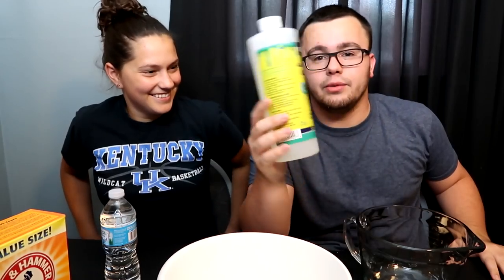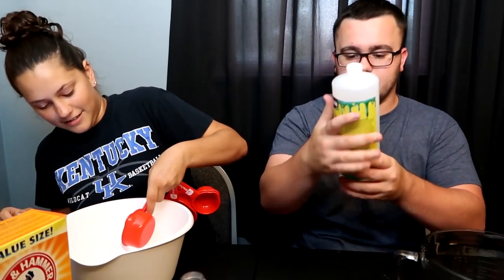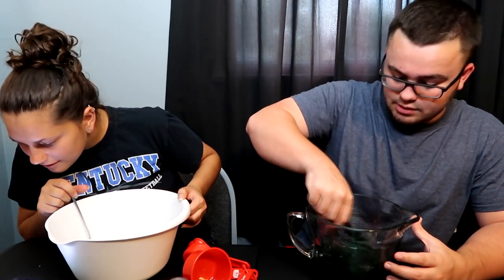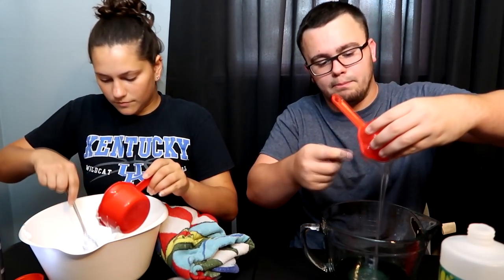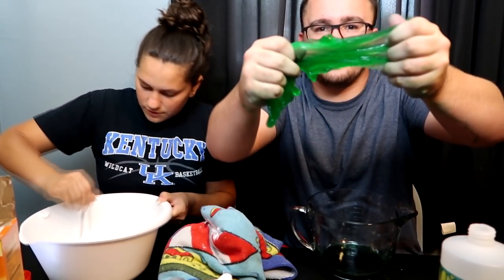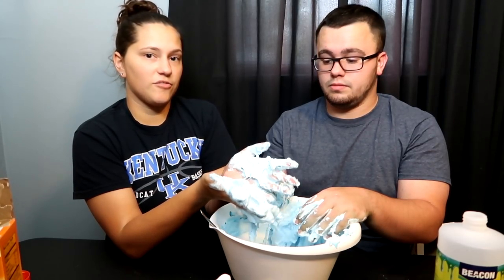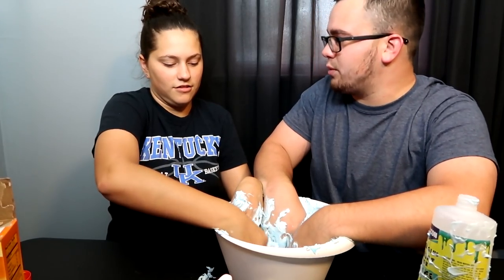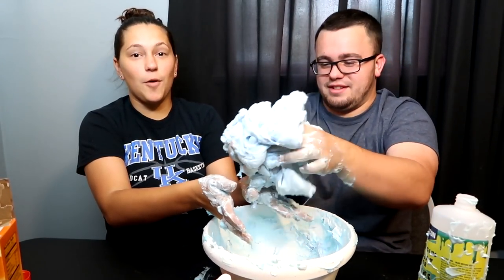DIY GIANT FLUFFY SLIME!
Making giant fluffy slime for the first time and regular slime.